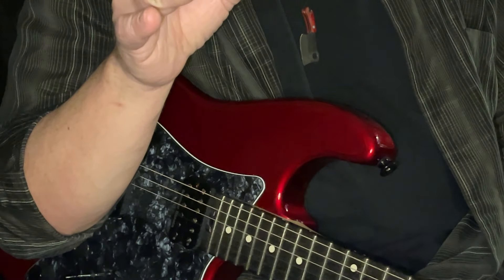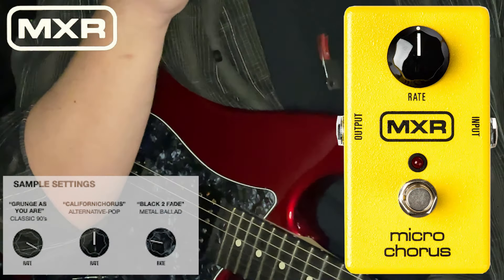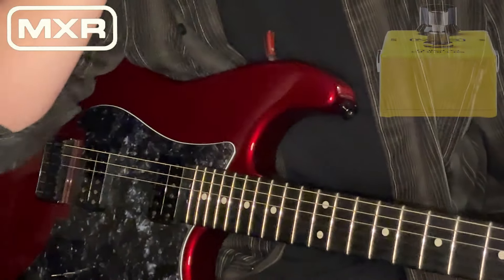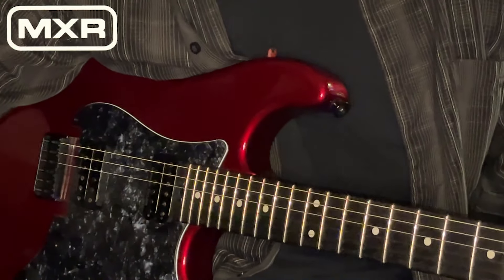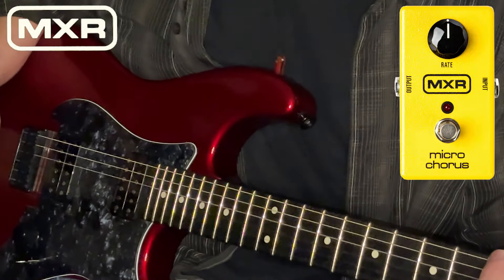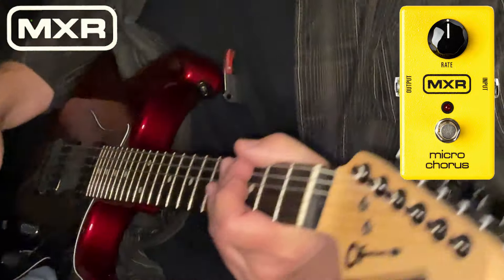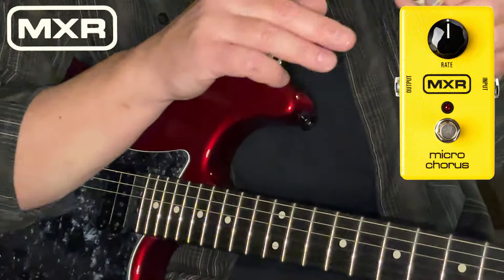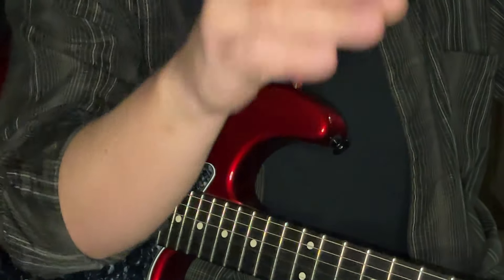MXR Micro Chorus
Two Hands & A Face Productions reviews the MXR Micro Chorus guitar effects pedal. Compact, durable, and highly effective for creating a chorus effect. Check it out!!!